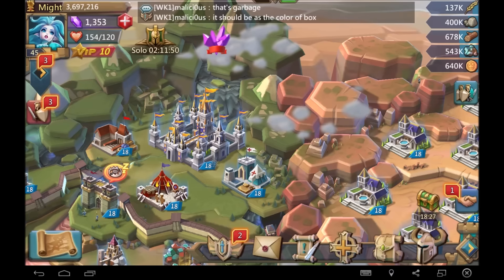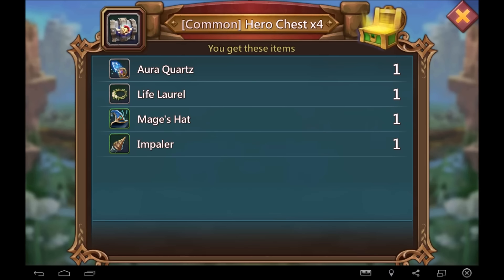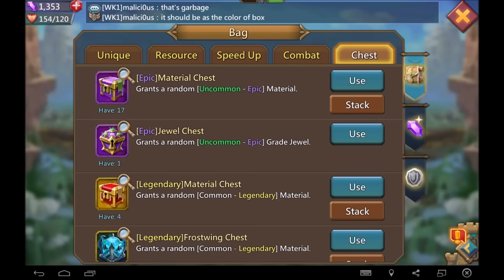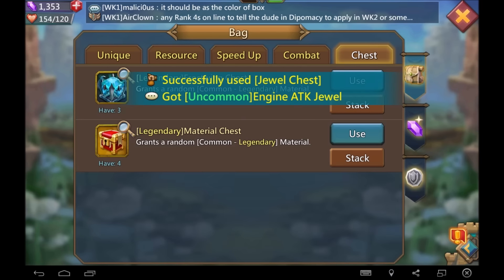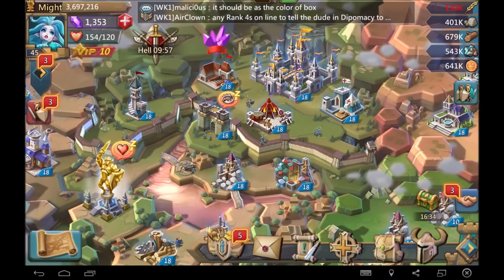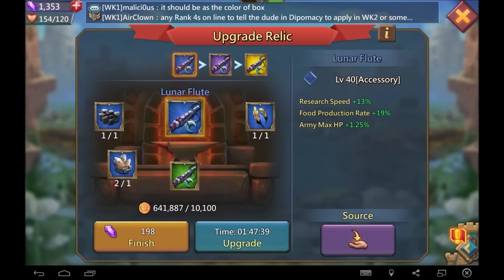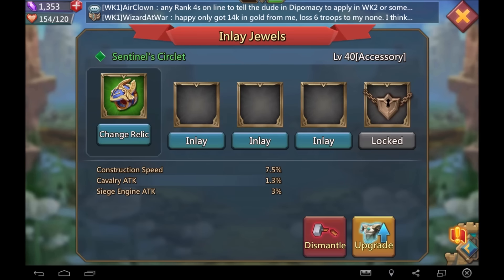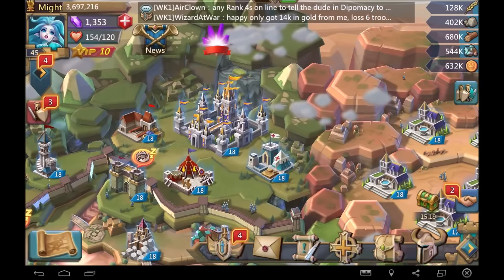Lords Mobile Opening Mythic Grade Material Chests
Prepare to enter a world of chaos in Lords Mobile, a real-time, competitive strategy game. Build up your empire, collect exotic Heroes, train your troops, and battle your way to the top! Even in this dog-eat-dog world, perhaps you’ll find an alliance within a Guild. But if they’re not with you, they’re against you. Destroy all who stand in your way to total domination! The world is yours for the taking!
RTS means Real Time Strategy Game and if you like matching witts against your oppents this may be the game for you. Feel free to come hang out anytime :)
Thanks for stopping bye and spending some of your Quality Time to hang Out with me Today and Stay Classy :)
Here are some links you may find interesting:

I don't any of the copyrights to the music in this video but I'm able to commercially use the
song tracks provided I show "Appropriate Credit" to the artist(s).
I enjoy the music in this video and if you did as well please hit these links up and it's
all brought you by Argofox.